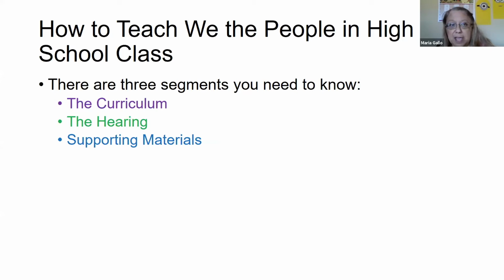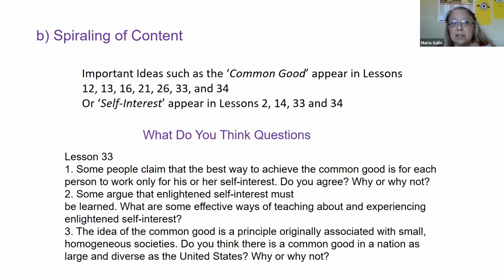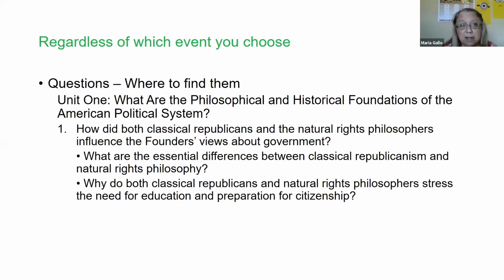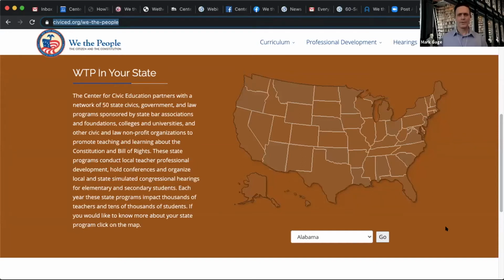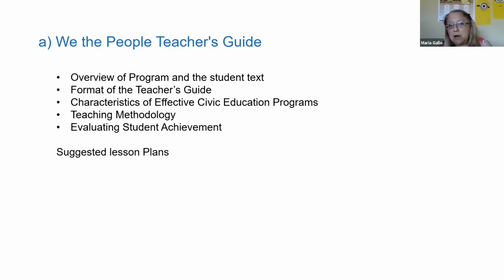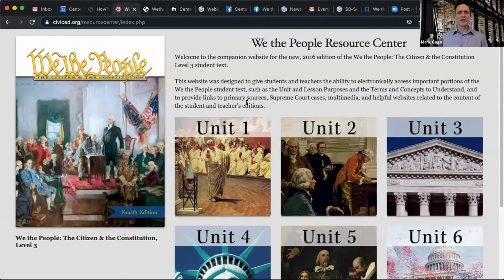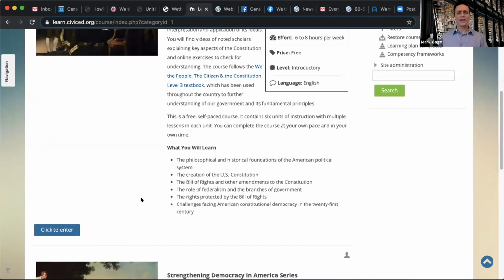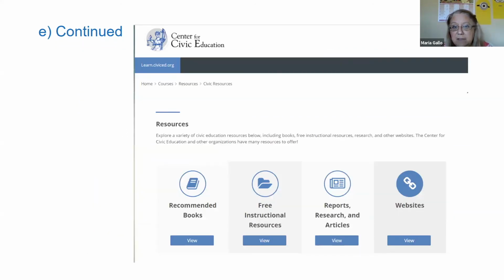Introduction to Teaching We the People at the High School Level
In this video from the Center for Civic Education, Maria Gallo explains the fundamentals of teaching the We the People: The Citizen and the Constitution program to high school students. Maria is the director of professional development and special programs for the Center. She is joined by Mark Gage, director of publishing and digital content, who explains the wide variety online resources that support We the People. For more information about We the People: The Citizen and the Constitution,

The We the People curriculum is an innovative course of instruction on the history and principles of the United States constitutional democratic republic. The We the People program’s culminating activity is a simulated congressional hearing in which students “testify” before a panel of judges acting as members of Congress. Students demonstrate their knowledge and understanding of constitutional principles and have opportunities to evaluate, take, and defend positions on relevant historical and contemporary issues. Teachers may engage their students in a noncompetitive simulated congressional hearing or a competitive hearing at some levels in certain states.